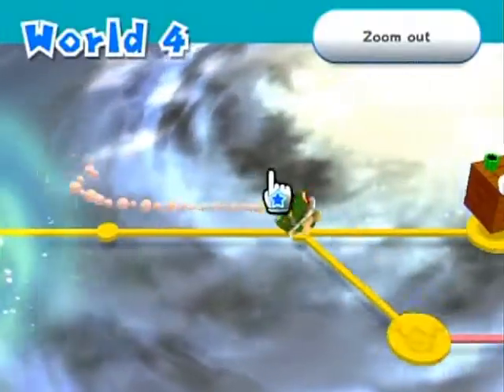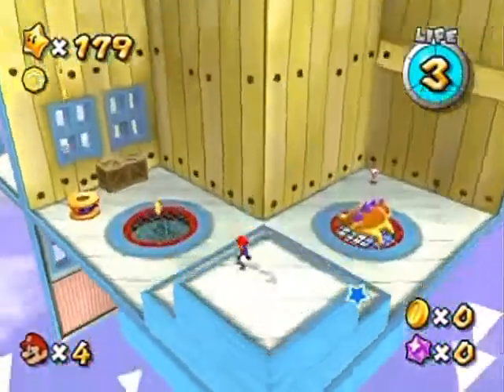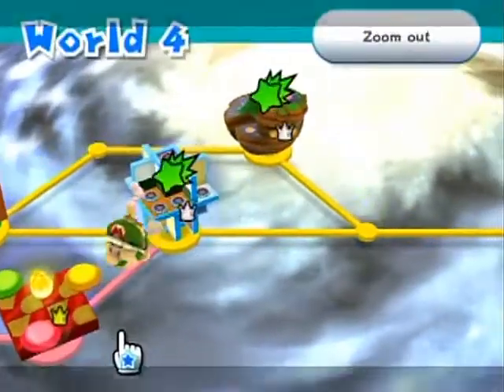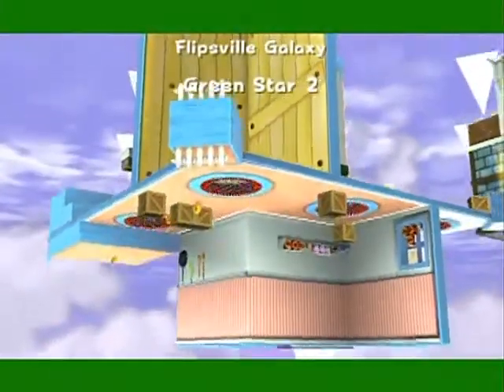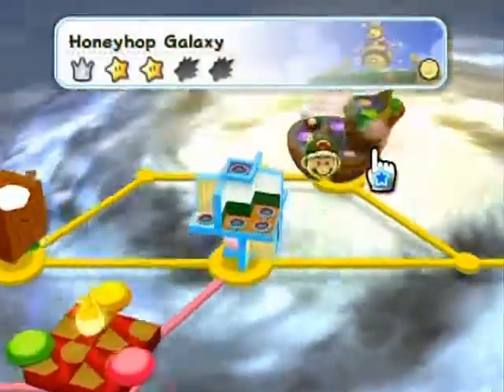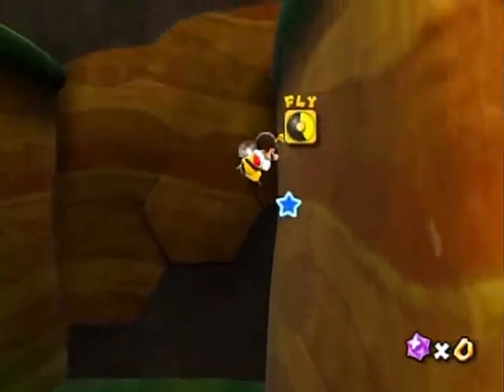Super Mario Galaxy 2 100% Walkthrough Part 51: Fake Difficulty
Well... of one star here. :P The rest are pretty straightforward once you locate them. So that one particular star is a doozy due to the perspective, gravity and location in that there is no real way to tell where in relation to anything it is. The homing ground pound as you seen didn't seem to target the Star either. So if you have a better way to get it or something formulaic, I'm all ears.

Time Stamps:
0:00 WHAT?!?!?

-World 4-

Flipsville Galaxy:
0:25 Green Star 1
2:08 Green Star 2
5:15 Green Star 3

Honeyhop Galaxy:
13:47 Green Star 1
18:21 Green Star 2

Bowser's Gravity Gauntlet:
21:26 Green Star 1
23:21 Green Star 2